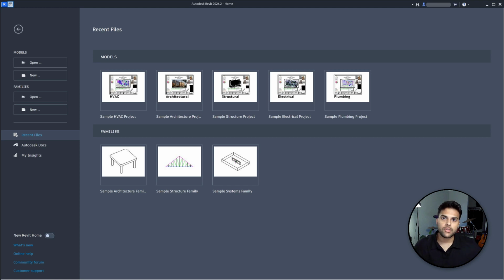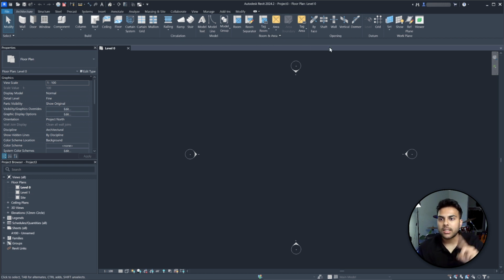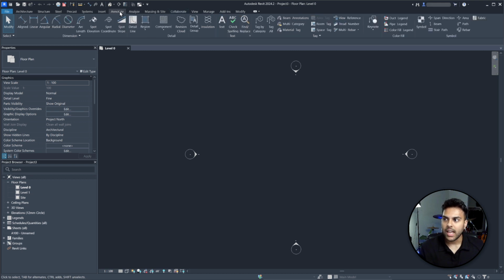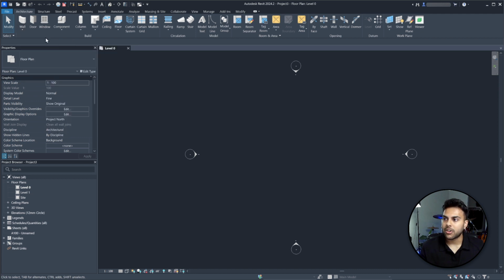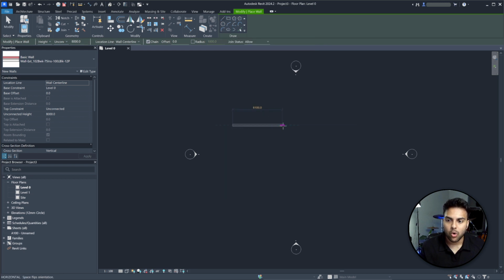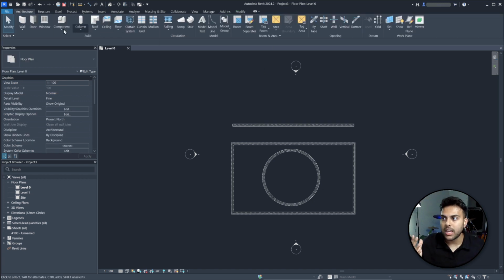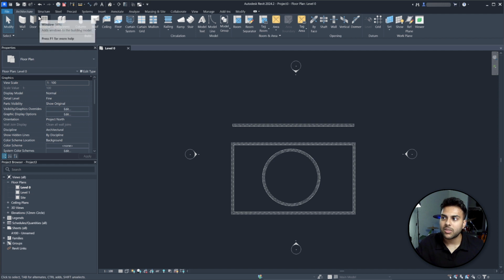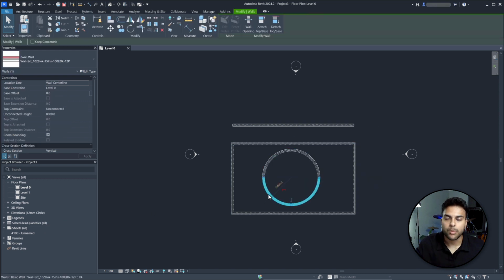Quickly Learn the Revit Ribbon